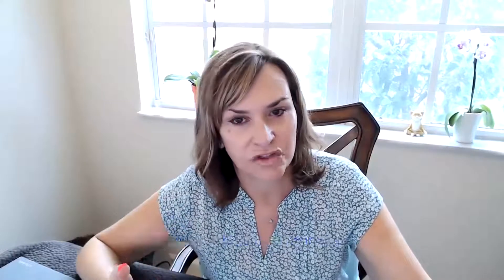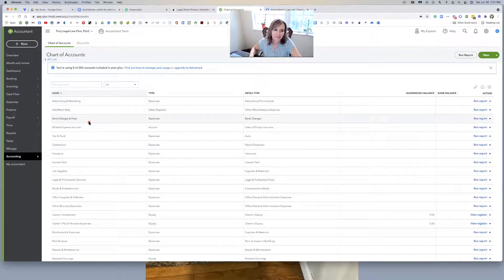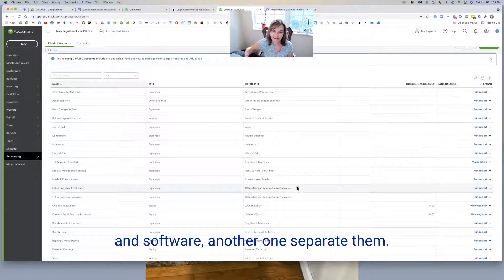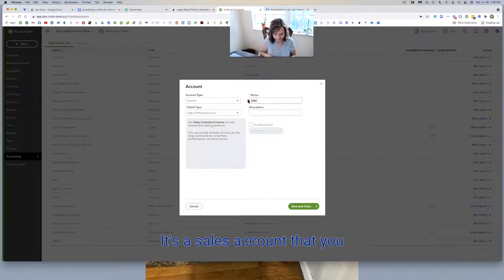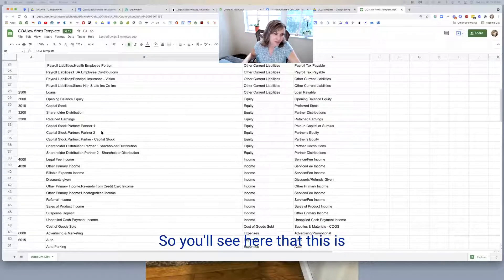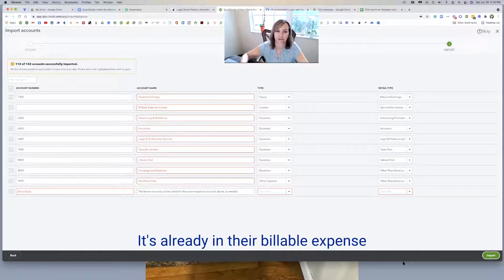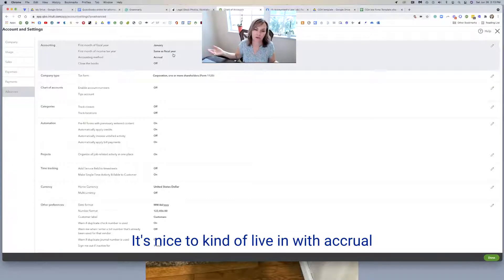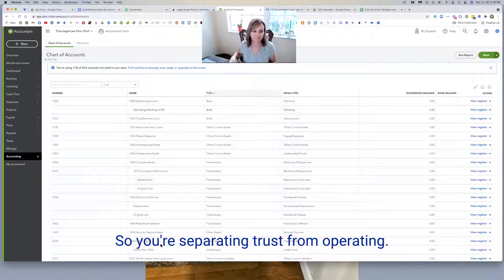Chart of Accounts customization for attorneys and law firms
This video will show you how to import a chart of accounts for law firms. It covers the entire process from uploading the accounts and their relationships, to linking the chart of accounts with your entity.  Sorry, the audio isn't great in the beginning.  Internet speed at my temp. home was the problem.

Chapters:

0:00 Intro
00:43 QBO default CoA cleanup
08:17 Excel template for law firm CoA
11:03 Import happens
13:50 Turn on account numbering QBO